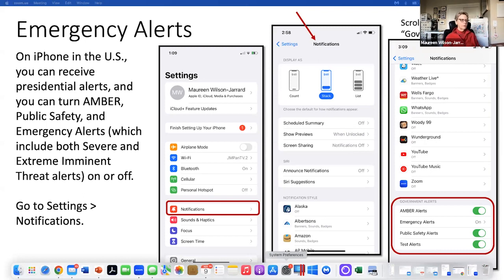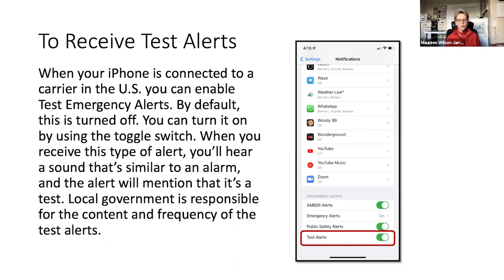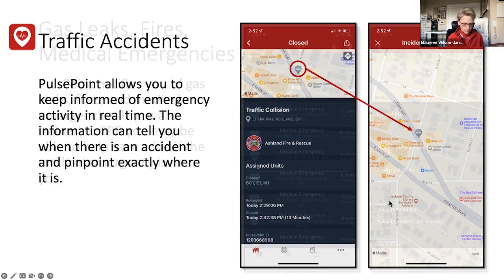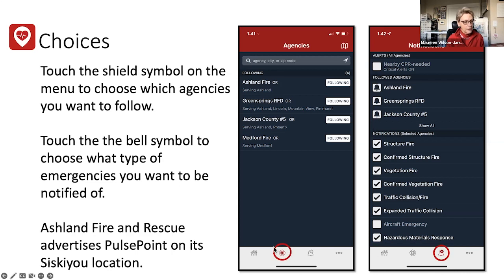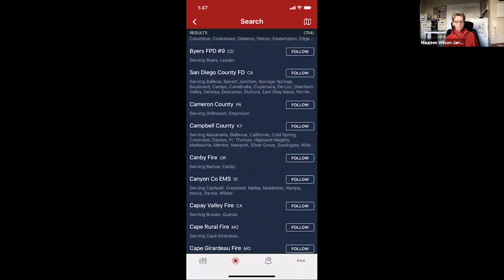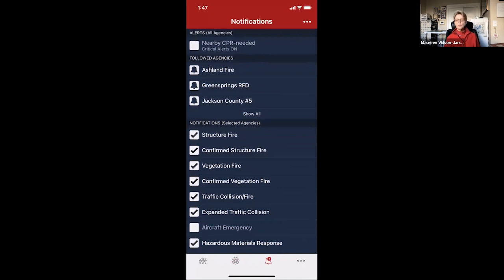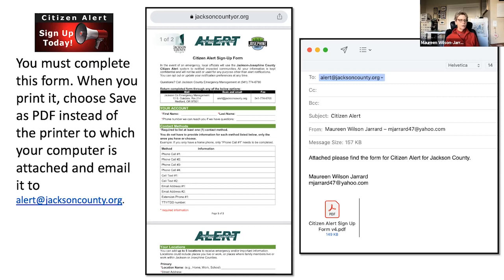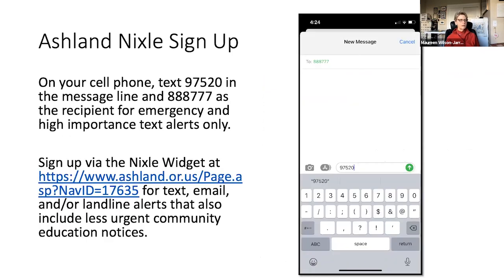Apple Emergency Notifications